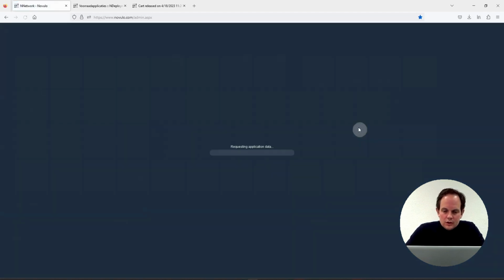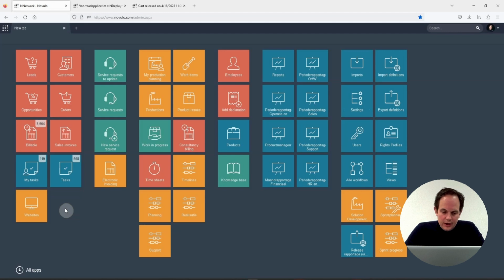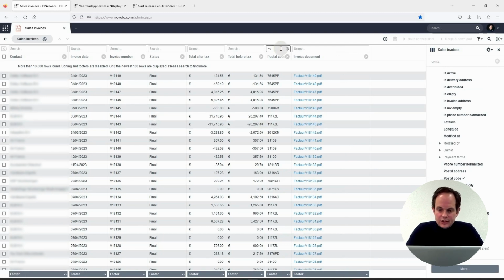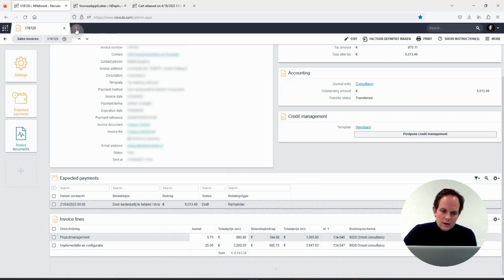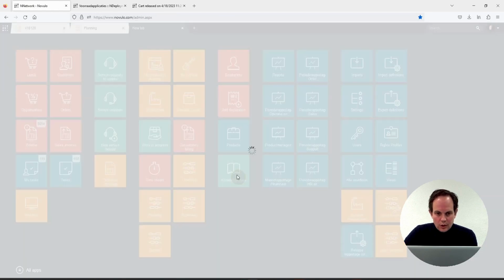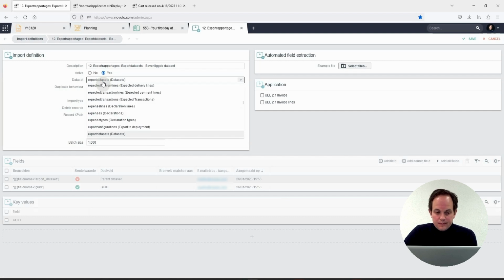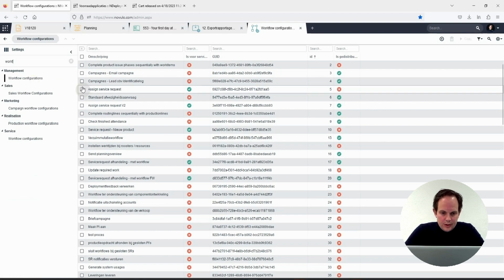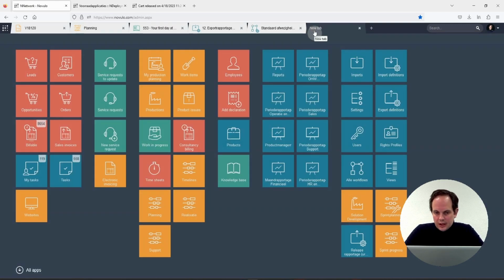Ontdek de kracht van een geïntegreerde webapplicatie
Verken de veelzijdige functies van een geïntegreerde webapplicatie samengesteld en uitgerold met behulp van een composable low-code platform. Leer personalisatie van de applicatie kennen, de dynamische UI-mogelijkheden, gegevensimport/export en de flexibiliteit van onze workflow-engine. Verken de mogelijkheden om efficiëntie en personalisatie op een hoger niveau te brengen.